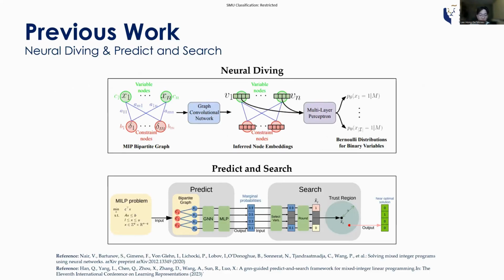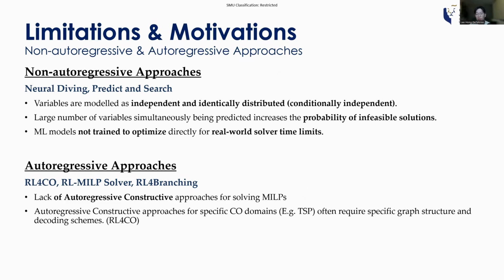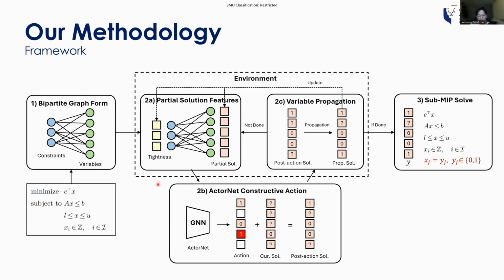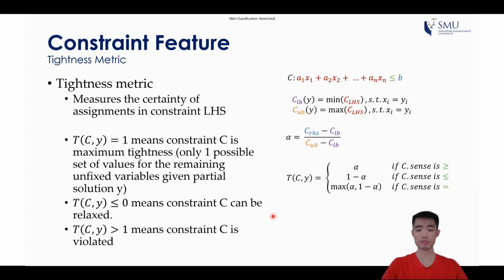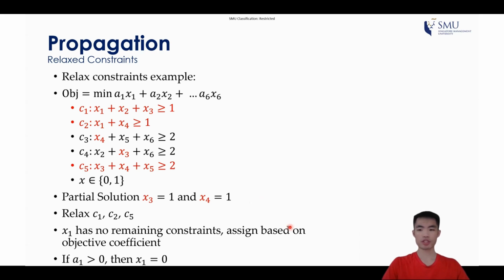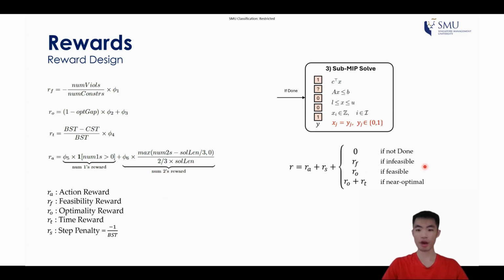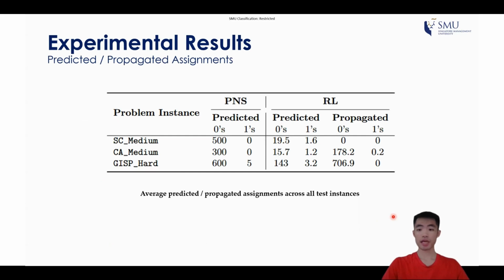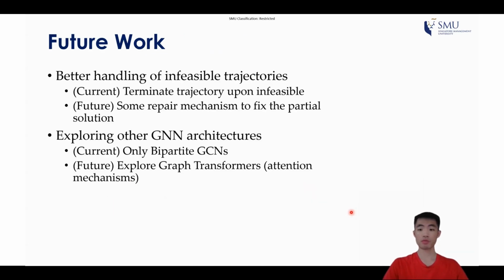An Autoregressive Reinforcement Learning Approach to Mixed Integer Linear Programs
A video presentation for our work "An Autoregressive Reinforcement Learning Approach to Mixed Integer Linear Programs".

This video is meant for presentation at the LION19 conference in Prague. We unfortunately could not make it but thank the support for the tremendous help and opportunity from the organizing committee!